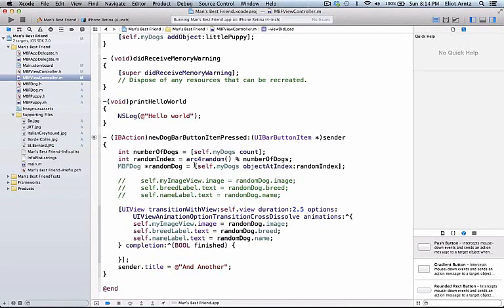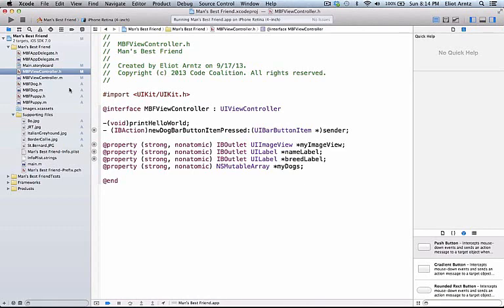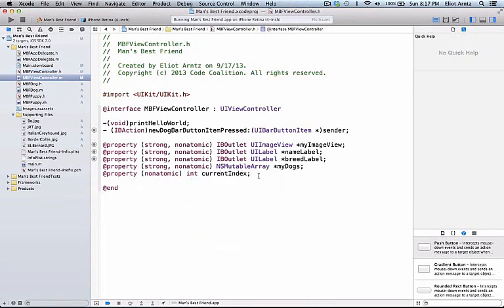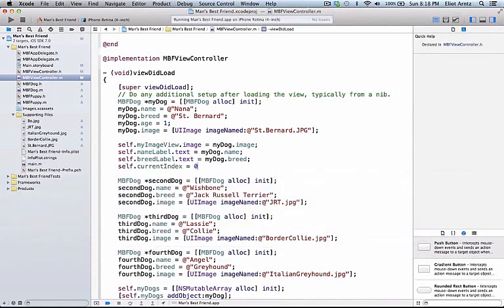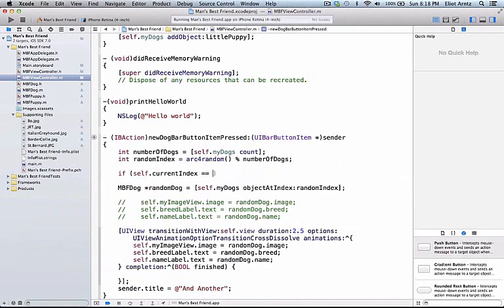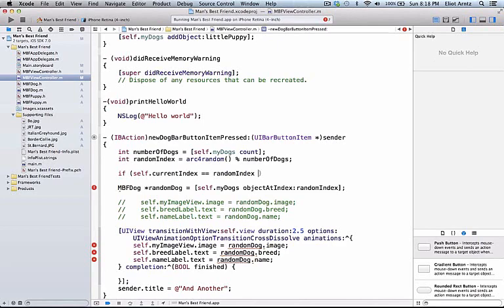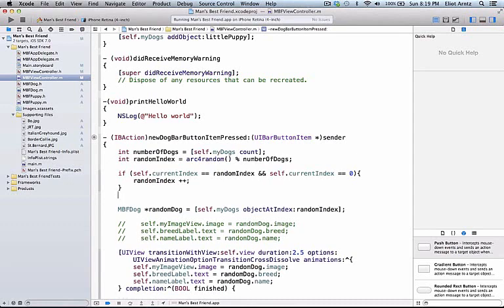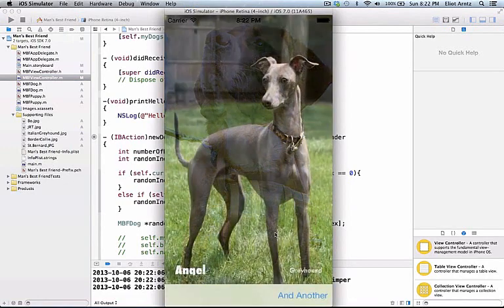Slide Show of Images in Objective C - Tutorial 37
Thanks
ABhishek